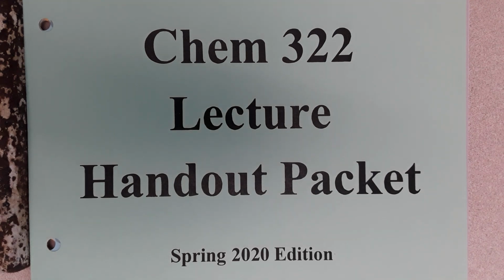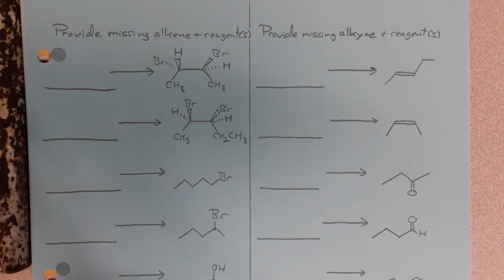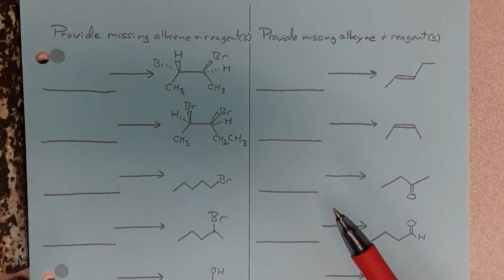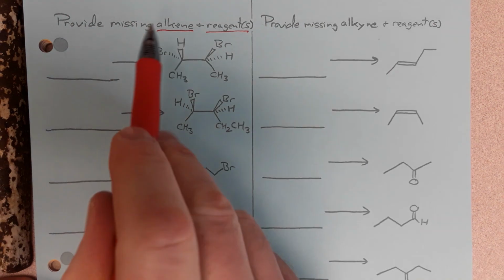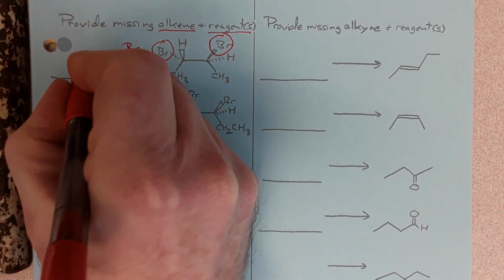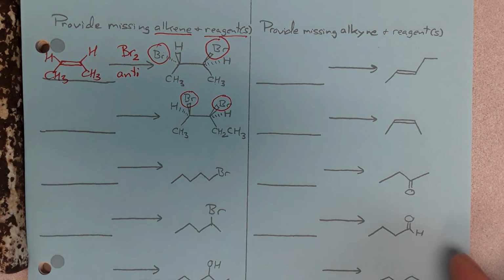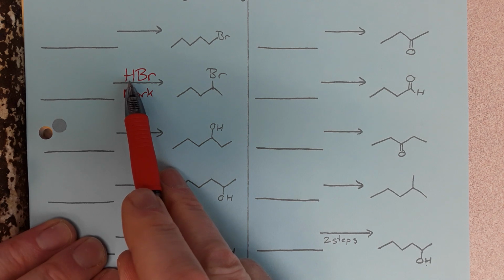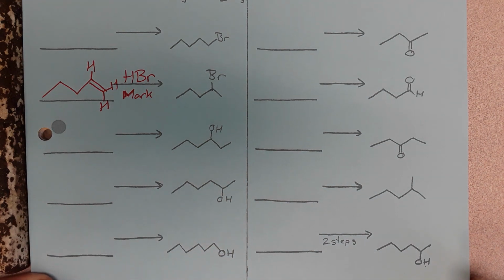Orgo 1 reactions practice sheet